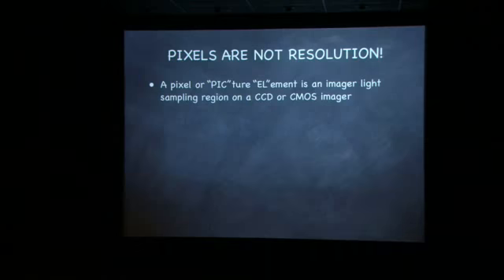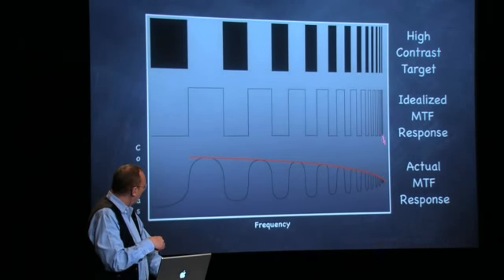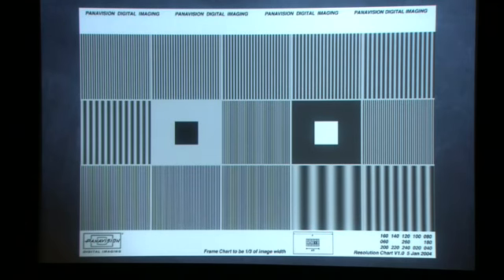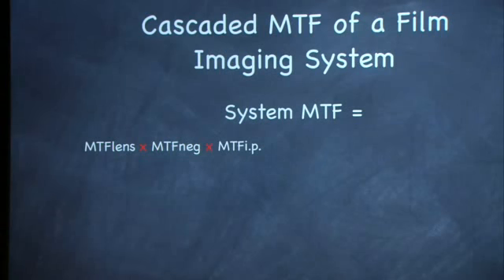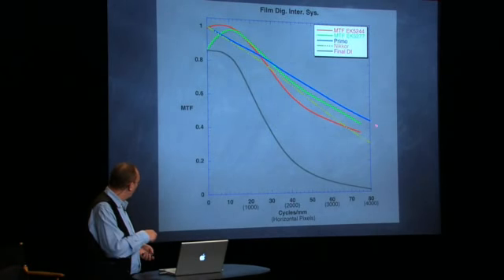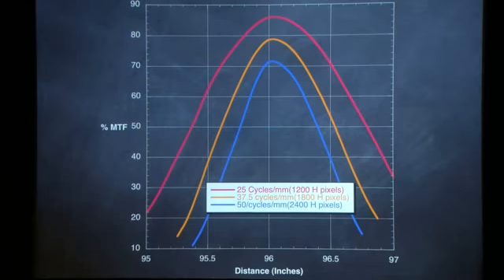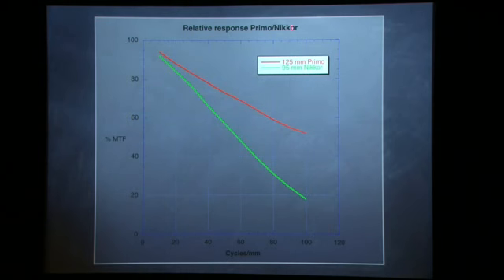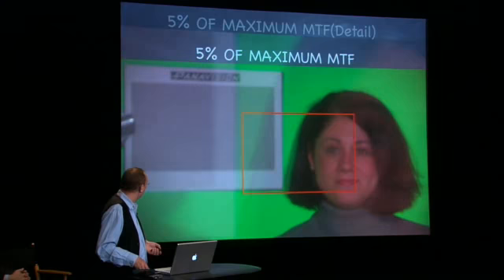Demystifying Digital Cinema Camera Specifications - Pt. 4 Diving Deeper into MTF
A Talk by Panavision's John Galt and Canon's Larry Thorpe.